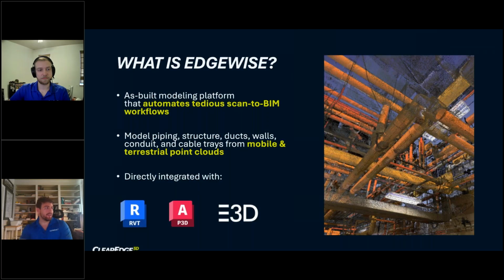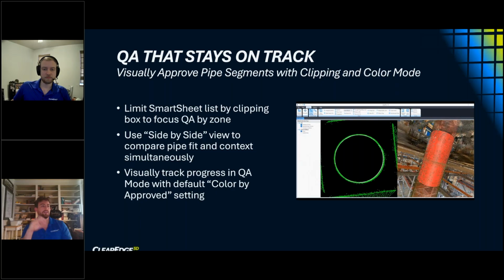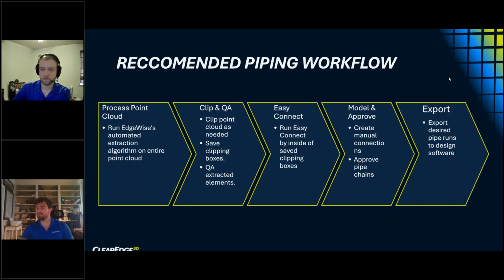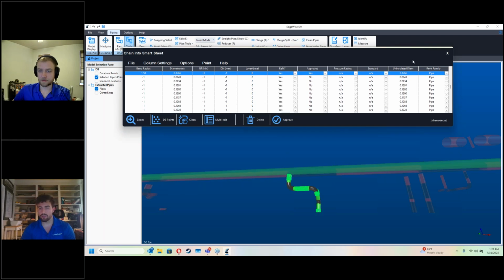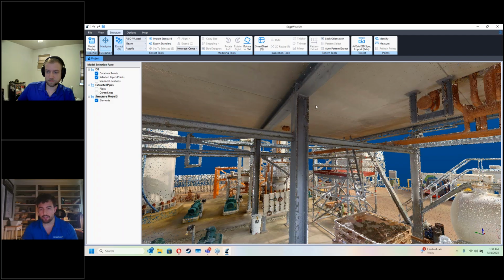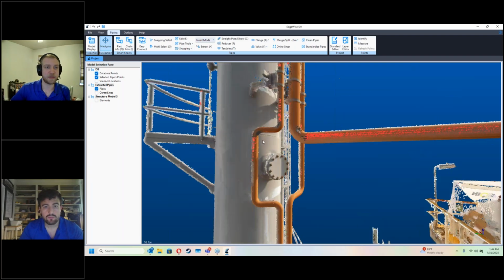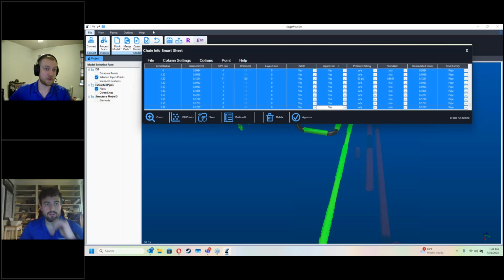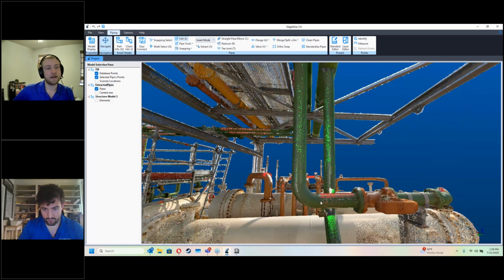See What’s New in EdgeWise: Built for Clarity, Control, and Confidence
Model Faster, QA Smarter, & Produce Remarkable Scan-to-BIM Deliverables.

Discover one of our most feature-packed EdgeWise releases, built with real-world user feedback to simplify complex workflows.

Designed to make automation more approachable, our latest EdgeWise update gives you better tools to model, refine, and stay in control. With significant improvements to the user interface, clipping box functionality, and QA workflows, you can cut through the noise, focus your modeling, and confidently track what’s been approved as you go.

In this webinar replay, we walk you through the key features, show live demos of the new tools in action, and share workflow tips on how to get the most from your upgrade.

Throughout the session, we’ll cover these topics and more:

A fresh new UI: Cleaner, more organized, and built for faster modeling workflows.

Smarter Clipping Box tools: Break massive point clouds into manageable zones—without external software.

Enhanced Pipe QA View: Make faster decisions with more context and intuitive visualization.

Pipe Chain Approval: Visually track progress and approvals with a streamlined QA experience.

Live Q&A: Bring your questions—we’ll have EdgeWise experts ready to help

Watch now to see how the latest EdgeWise release can help you model faster, QA smarter, and stay in full control of even your most complex projects.